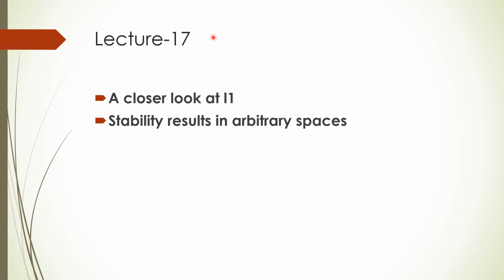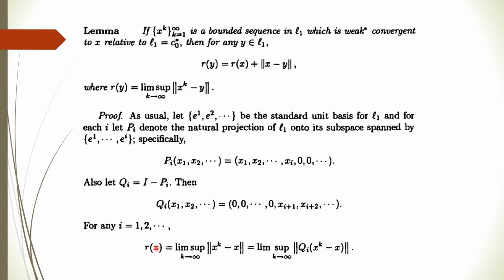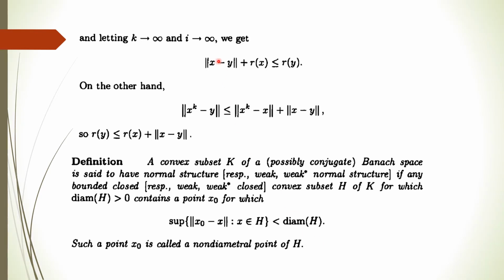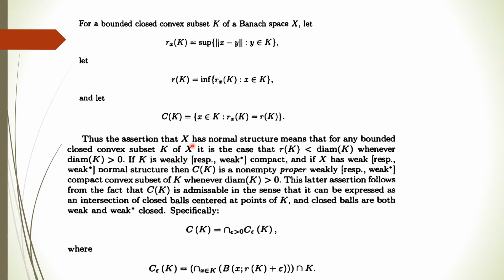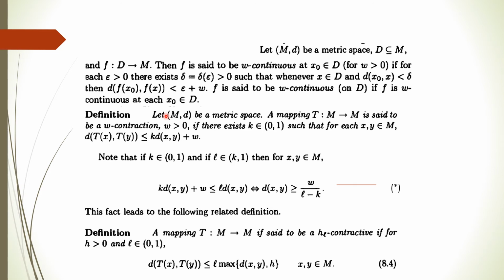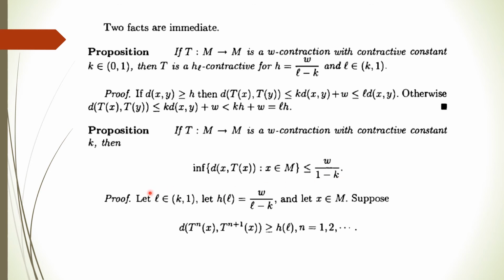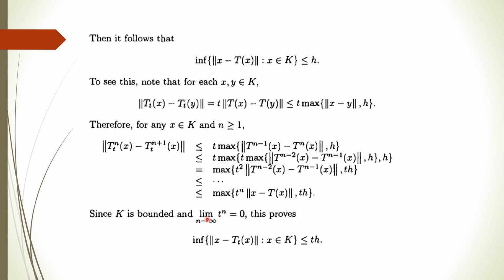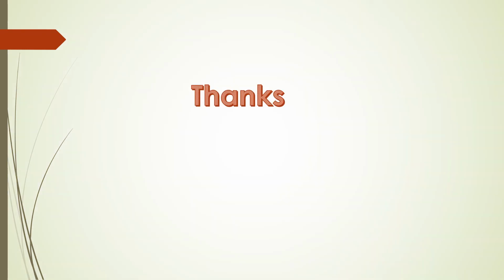Fixed Point Theory (PMA428) (Lecture17)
A closer look at l1
Stability results for abstract spaces